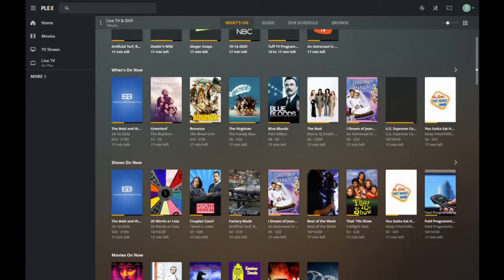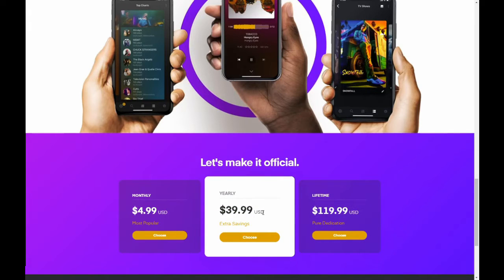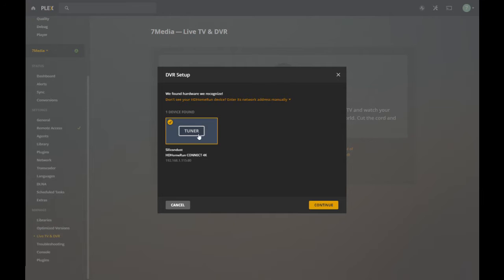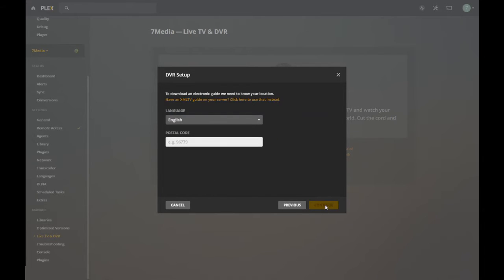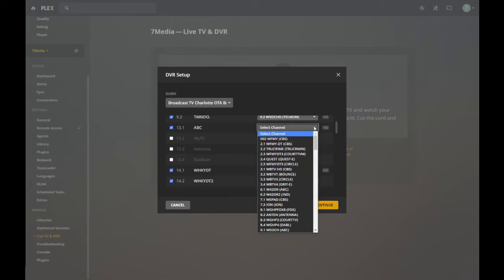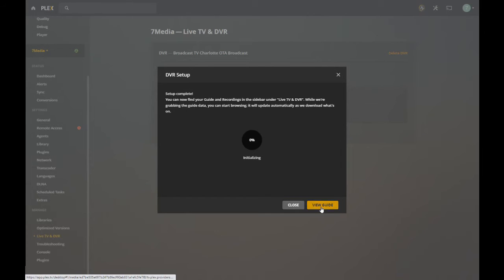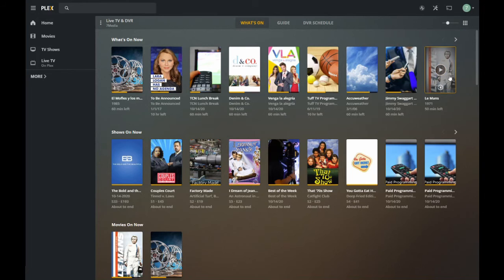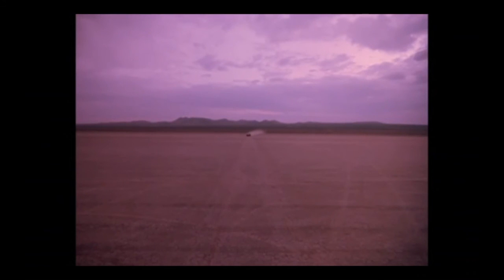How to setup HDHomerun TV Tuner in PLEX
In this video, we'll show you how to connect your HDHomeRun TV tuner to your Plex server, enabling you to watch over-the-air TV channels alongside your media library.

SiliconDust HDHomeRun:

 In this video I cover everything from installing and configuring your Plex server and HDHomeRun tuner to setting up live TV and DVR capabilities with Plex Pass. Follow our detailed, step-by-step instructions to seamlessly integrate live TV into your Plex experience, complete with a customizable channel guide. Perfect for cord-cutters looking to enhance their home entertainment setup!